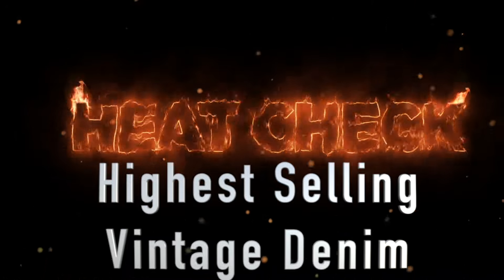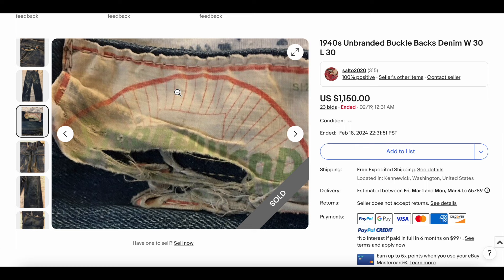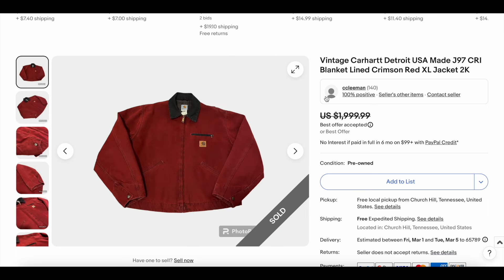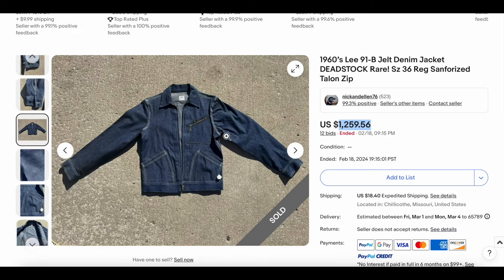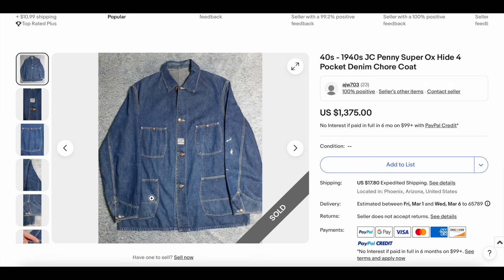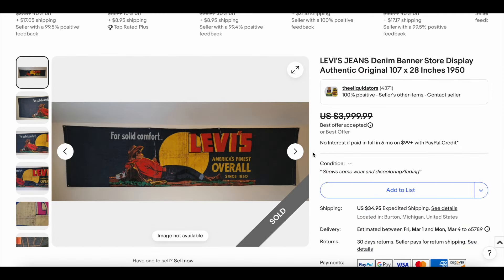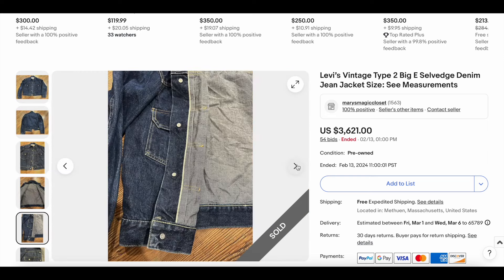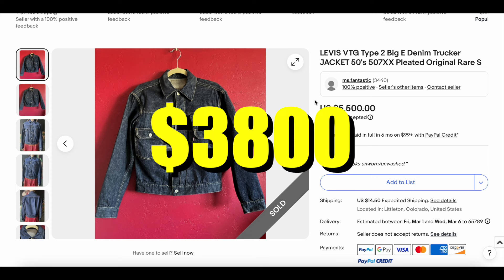CARHARTT Prices Are Getting Out Of Hand! Heat Check: Highest Selling Vintage Denim On Ebay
👇 Check out the links below for The Gear We Use 👇
Youtube Gear
📷 Gopro 8
eBay Business